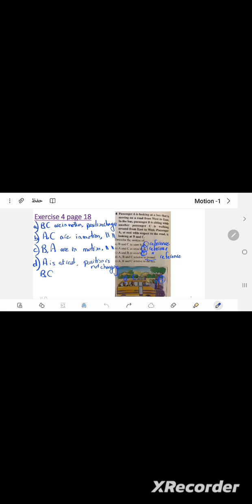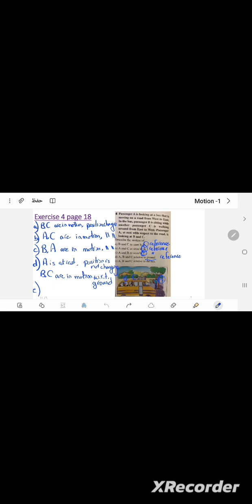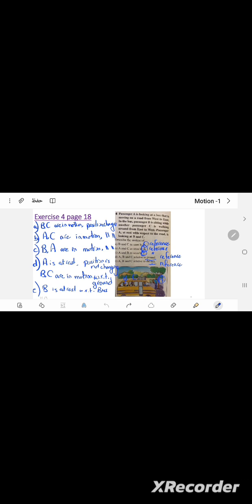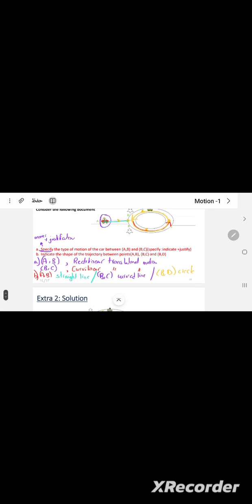٩ تشرين الأول ٢٠٢٤